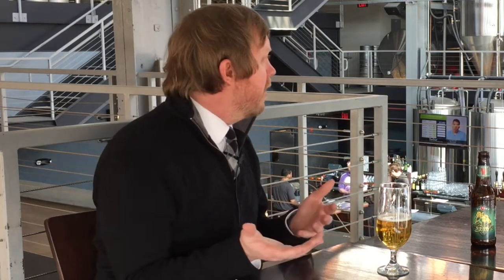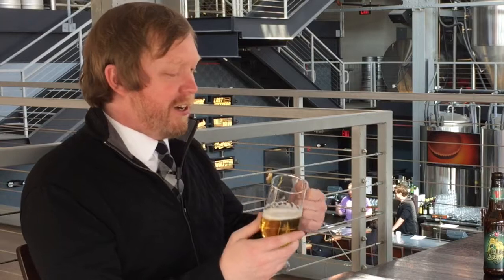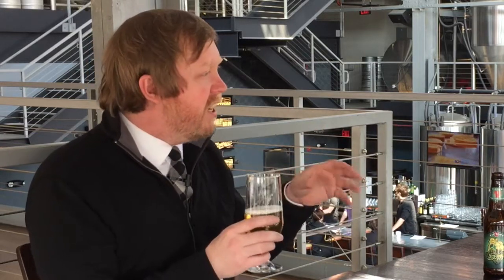WTOP's Beer of the Week (May 9th): Victory Prima Pils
(WASHINGTON) -- If it's a winner you want, grab a glass and pop the top.

WTOP's Brennan Haselton is joined by Neighborhood Restaurant Group Beer Director and Food and Wine Sommelier of the Year Greg Engert to talk about Victory Prima Pils for the latest edition of WTOP's Beer of the Week.